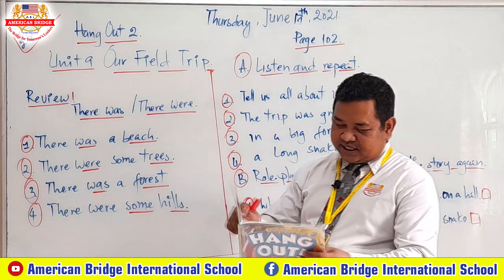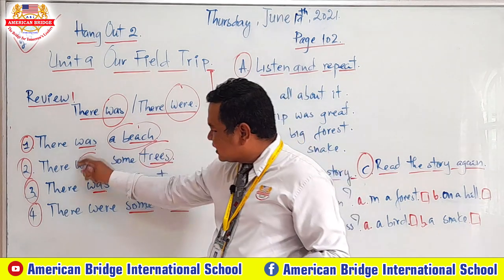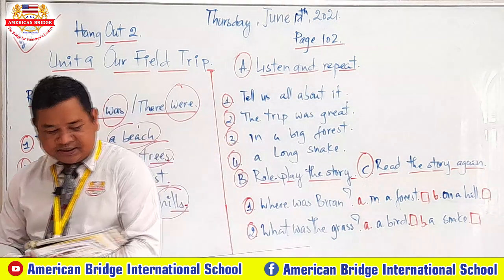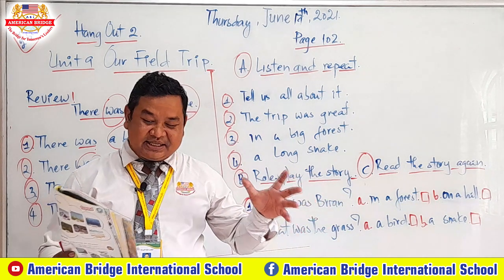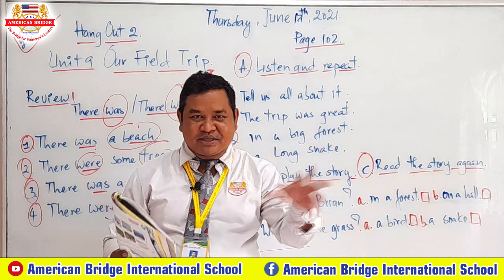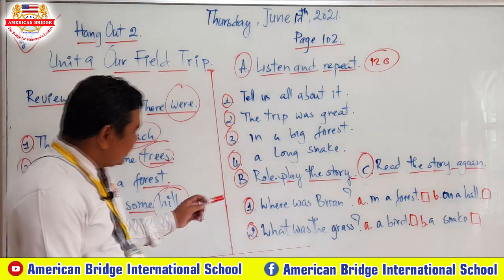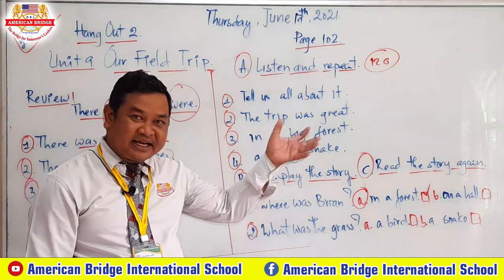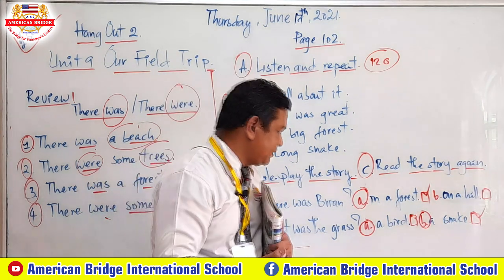Thursday. June 17th,2021/Second session/Subject Hang Out 2/Page 102.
Subject: Hang Out 2.
Level: 2
Unit 9; Our Field Trip.